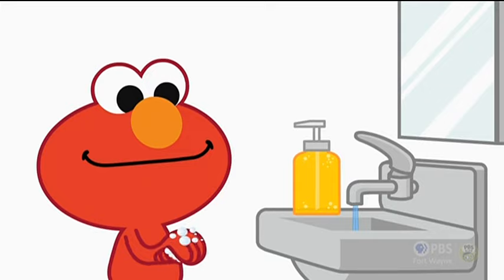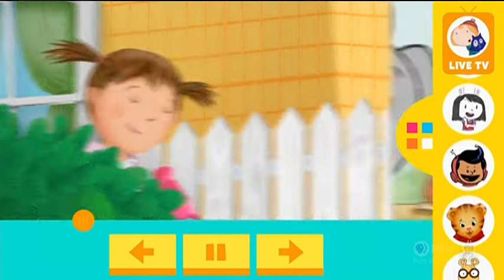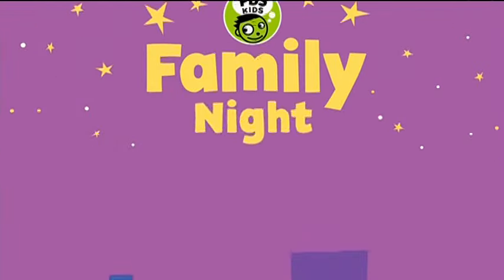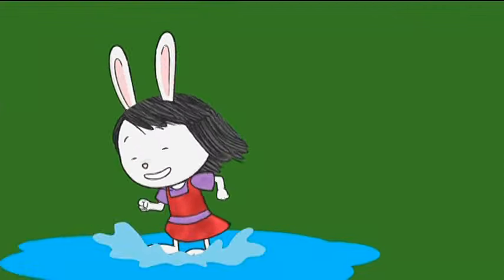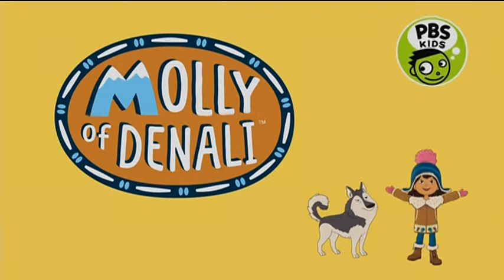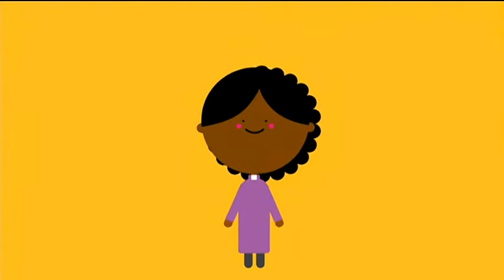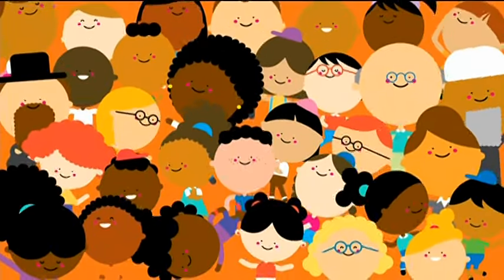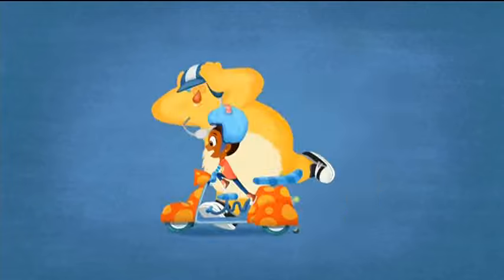Last Day of Esme & Roy on PBS KIDS (2021)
This video contains the final intro/opening sequence of "Esme & Roy" on PBS KIDS. The episode "A Dino-Mite Lunch/Baby Hugo" aired on the final day (June 27, 2021). After this date, "Esme & Roy" is no longer broadcast on PBS KIDS.

"Esme & Roy" ran on public television from August 30, 2019 to June 27, 2021. It is not known to have ever aired on PBS -- it was exclusive to the PBS KIDS 24/7 Channel. This was in addition to HBO. It continues to be part of HBO Max.

0:01 Sesame Street Bumper: Wash Your Hands
0:26 PBS KIDS Video App Promo
0:56 PBS KIDS Family Night Promo: Donkey Hodie Mini-marathon
1:12 Beaches Sponsor
1:26 Progressive Sponsor
1:36 Chrysler Pacifica Sponsor
1:41 Credits omitted per copyright claim
1:45 Elinor Wonders Why Promo
2:00 Molly of Denali Promo
2:11 PBS KIDS Music Video: Together We're the Key
3:15 PBS KIDS Bumper: What Do You Like To Do? Mary
3:30 Esme & Roy

Recorded on June 27, 2021 from WFWA-DT2 Fort Wayne, IN.

This video was originally recorded as part of my personal collection of television recordings. Please request permission to copy, download, edit or otherwise redistribute this recording.

Uploaded by Peeebs on YouTube.